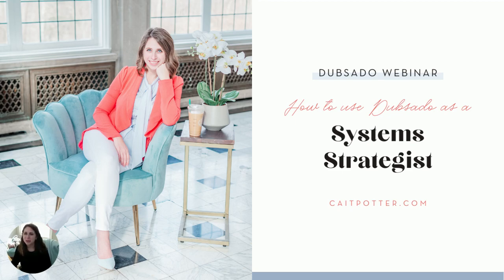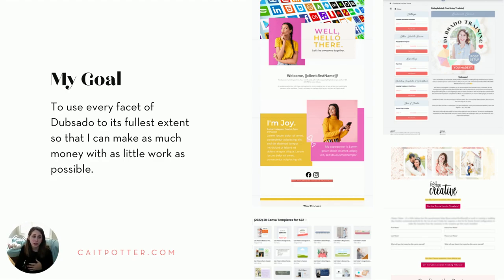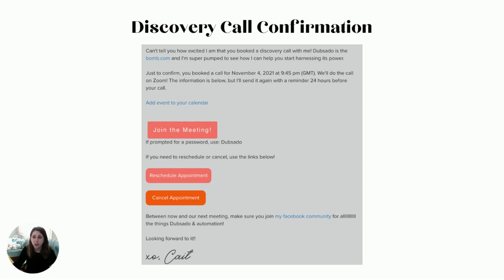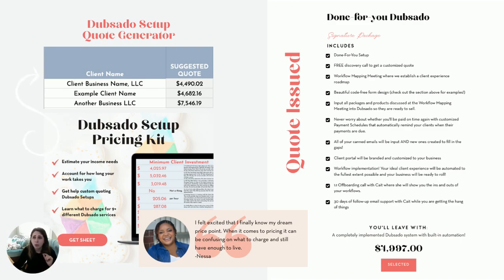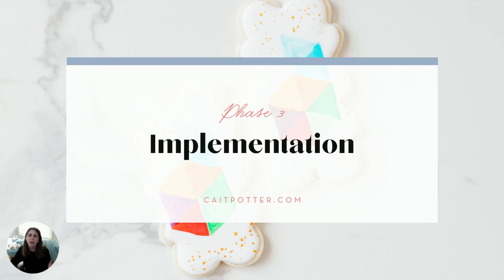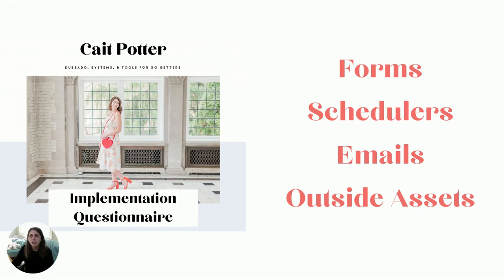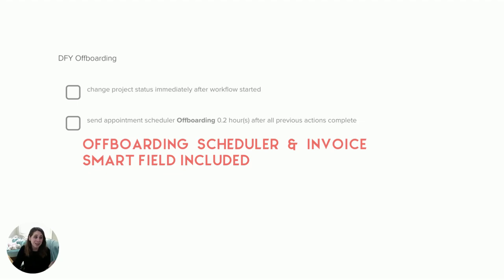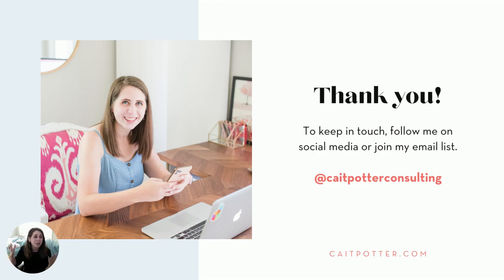How to Use Dubsado as a Systems Strategist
In this webinar, Cait is deep diving the processes she uses in her own business as a Systems Strategist, and including lots of tips and tricks along the way for any business owner to use in improving your client experience (while also making your life easier). Topics include using the scheduler as the point of entry in the lead process, preparing custom quotes, setting up payment schedules based on uncertain dates, effective onboarding strategies (plus one of her signature hacks!), handling the fulfillment stage of a project in the workflow (even when your tasks are managed in an outside tool), and her method for an effective and empowering offboarding process. Systems Strategists and business owners with project-based offerings, you DON'T want to miss this!